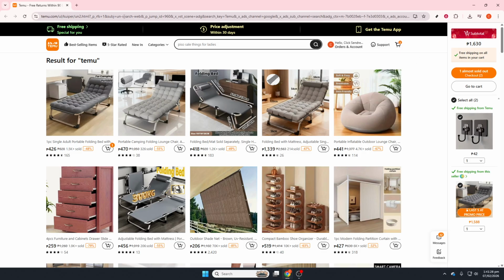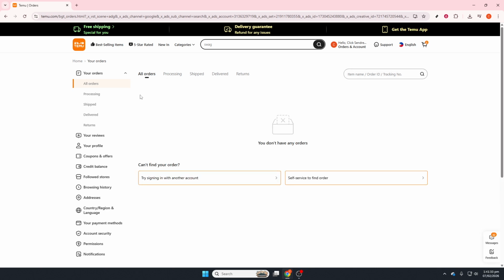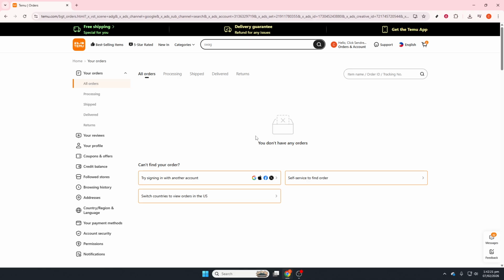How To Delete Your Order History On Temu 2026 Step by Step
Clear your clutter and protect your privacy! 🛍️🔒 In this video, I walk you through the Updated 2026 Step-by-Step Guide on How to Delete or Hide Your Order History on Temu.